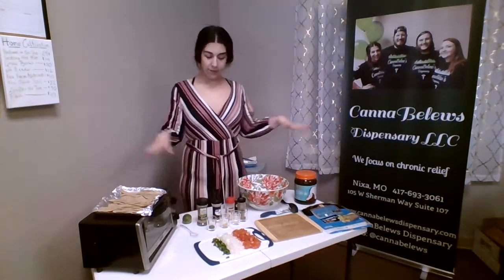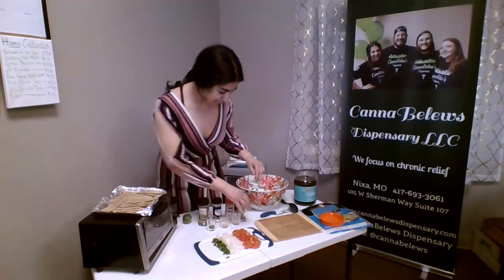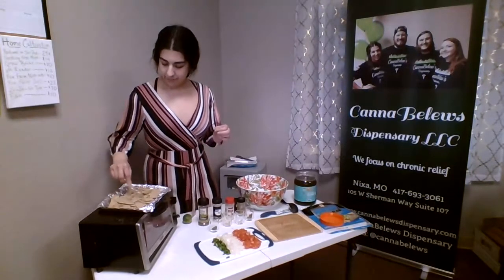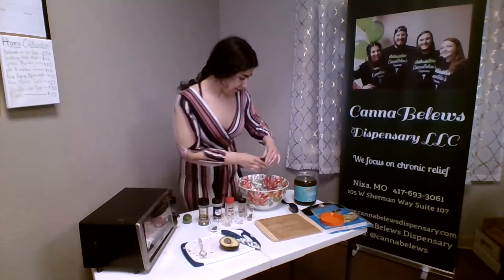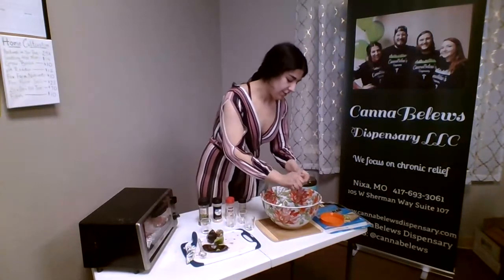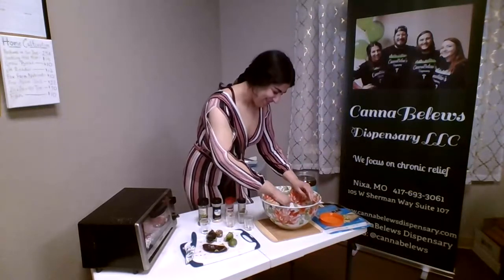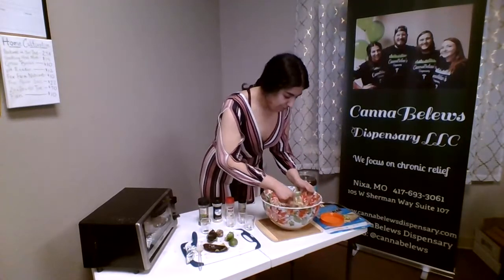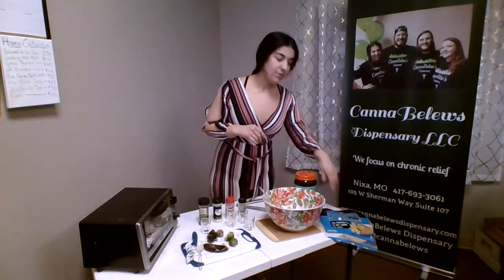Infused Guacamole and Tortilla Chips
I want my canna community to see that you can incorporate amazing food into your infusions!
Keto Friendly and Vegetarian